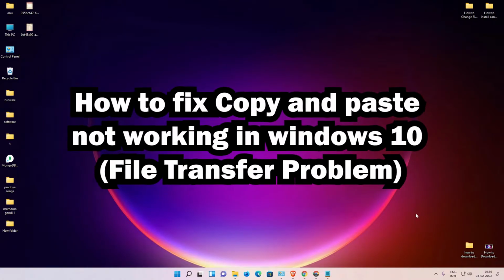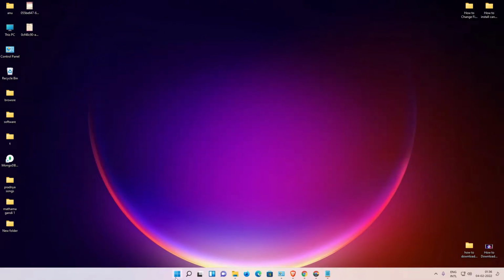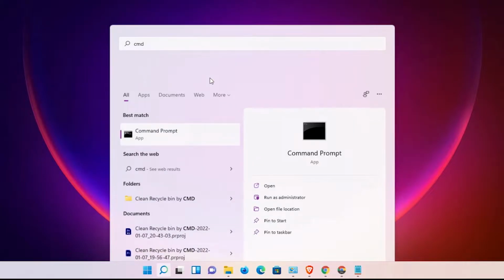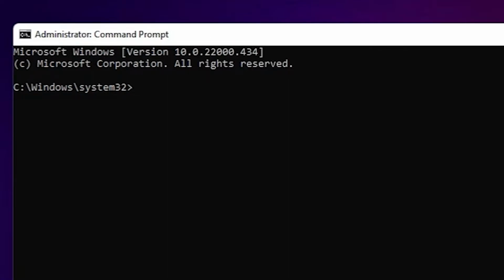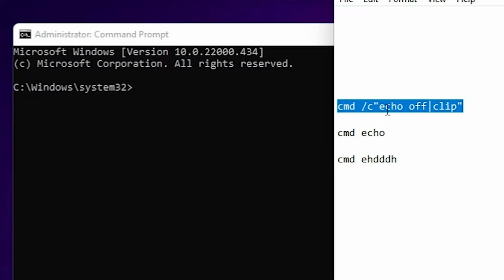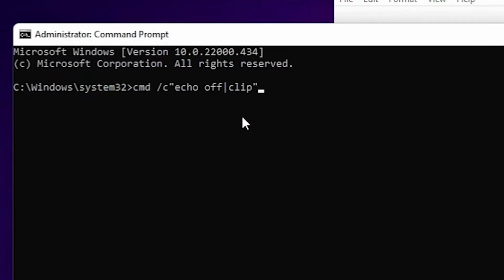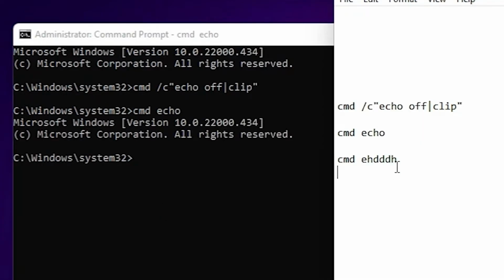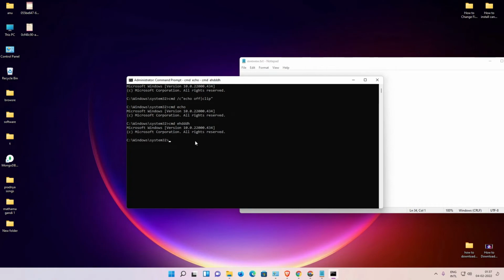How to Fix Copy & Paste not Working in Windows 11 - File Transfer Problem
In this video we are going to see How to Fix Copy & Paste not Working in Windows 11 (File Transfer Problem) Pc Or Laptop by the simplest Way,..